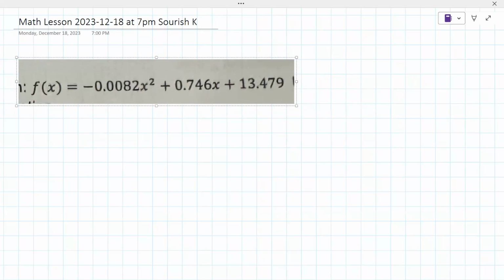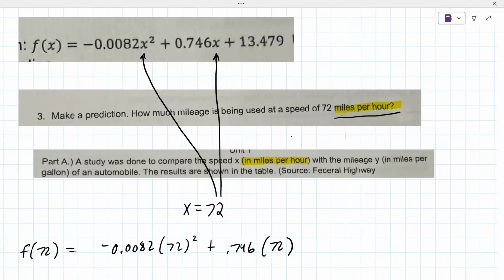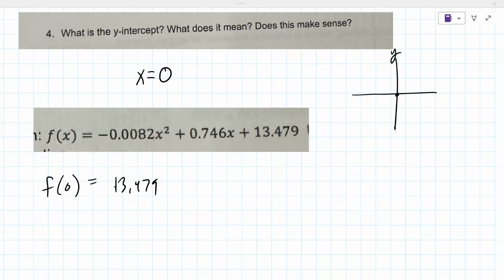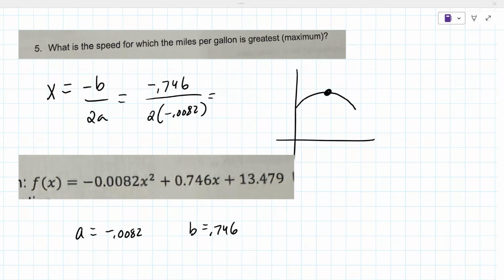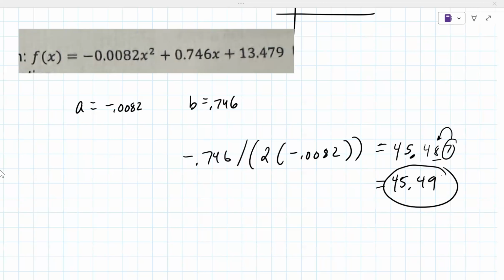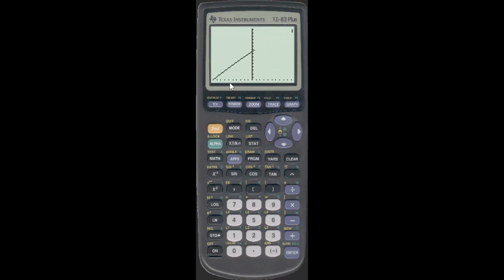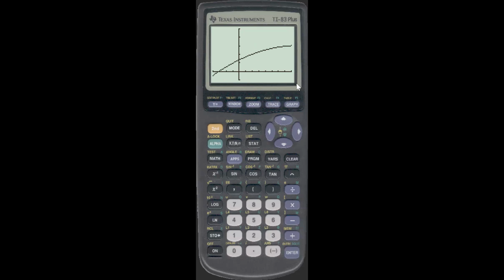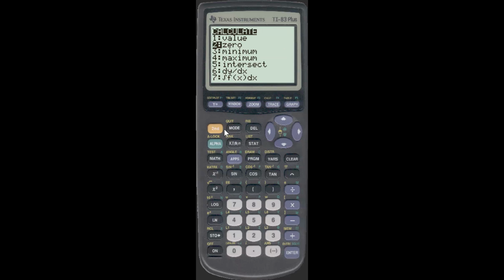High School Algebra 2 Lesson [2023-12-18 at 7pm MST Sourish K]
This lesson covered topics in Algebra 2 including graphing quadratic functions.